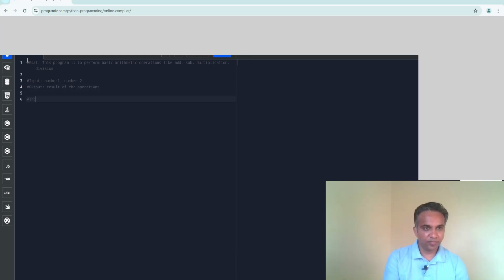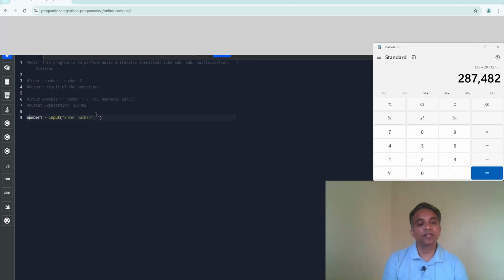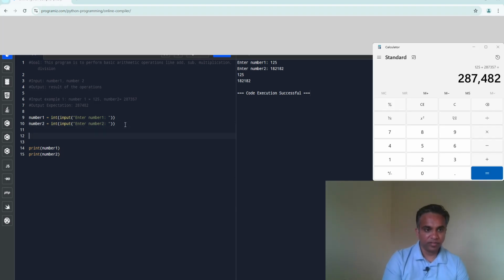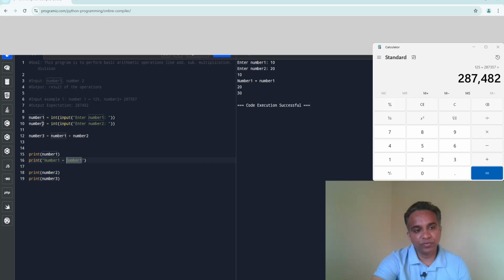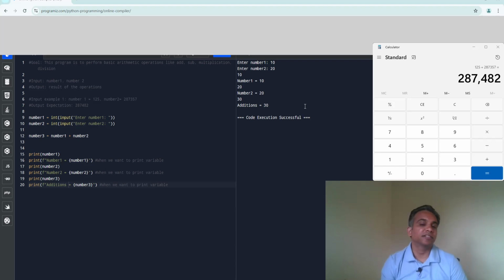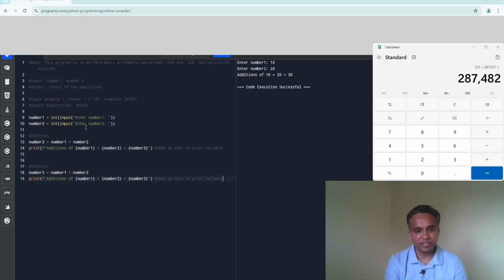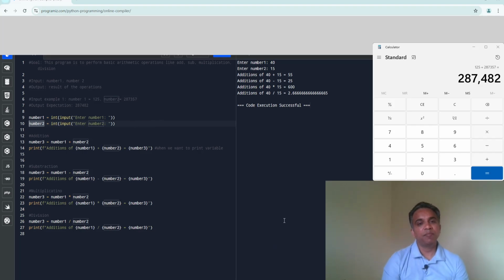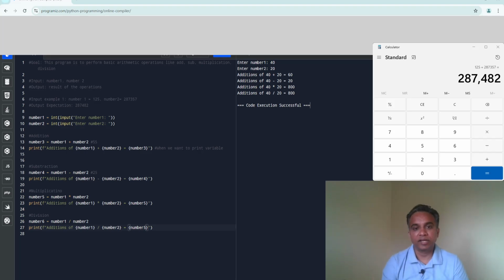1.0 Learn Python Step by Step - Basic Arithmetic Operations